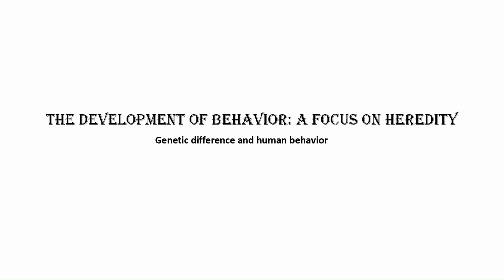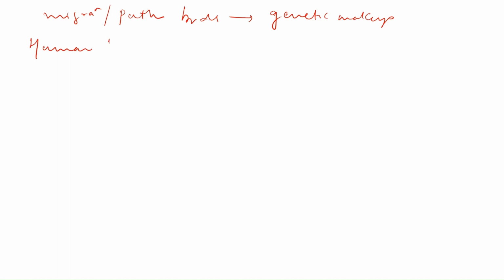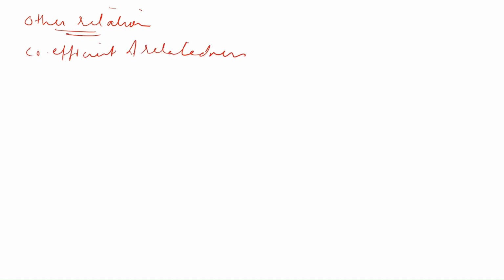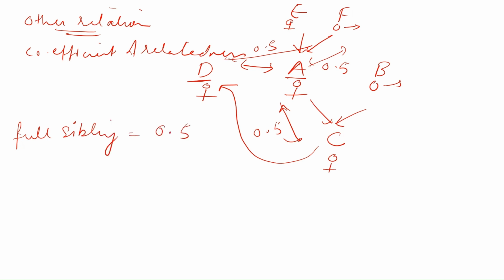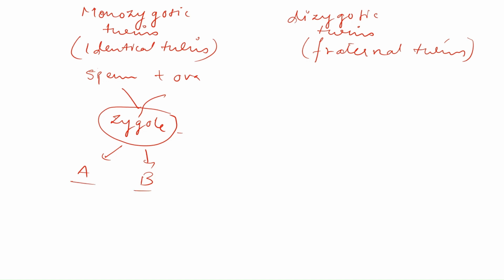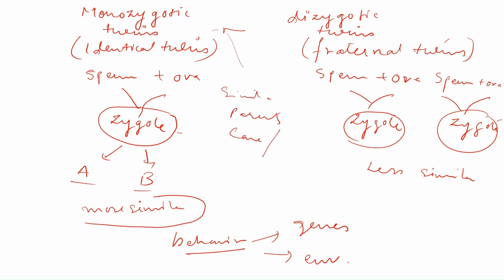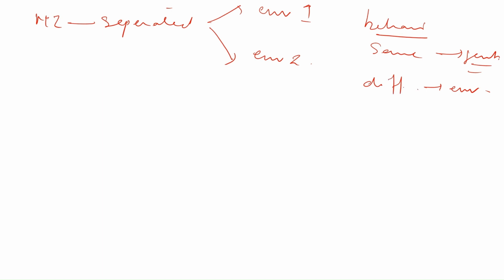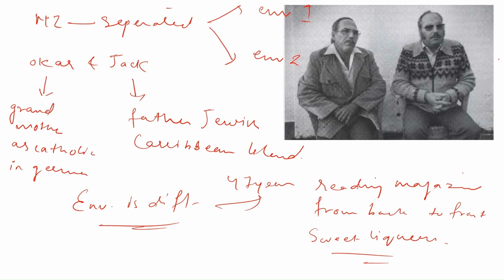The Development of Behavior: A Focus on Heredity II Genetic difference and human behavior